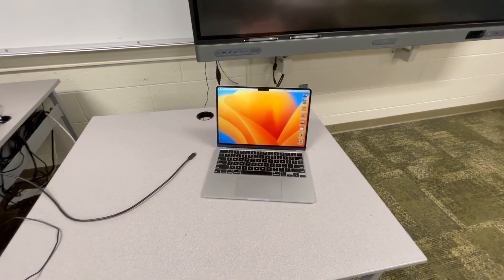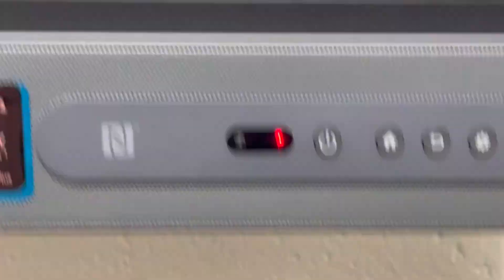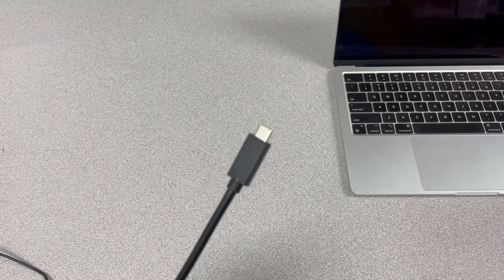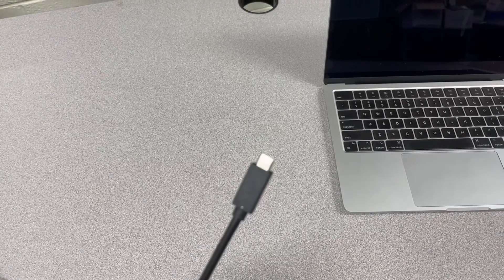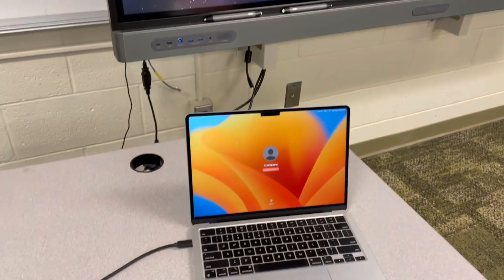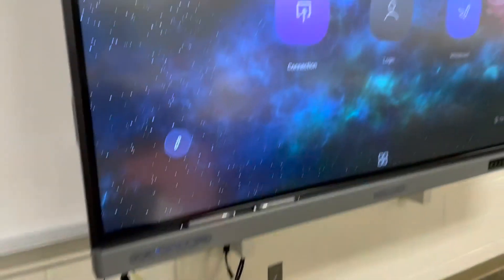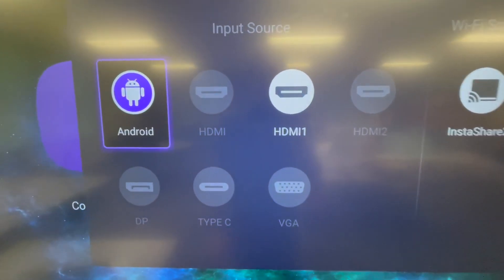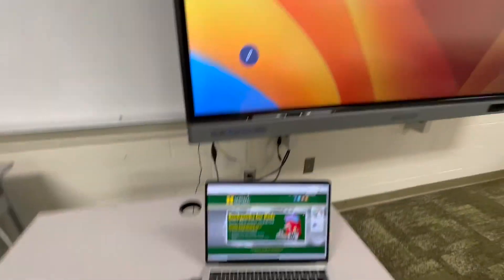Dock Macbook to External TV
Learn how to connect your MacBook to your external monitor as well as your new BenQ interactive display.